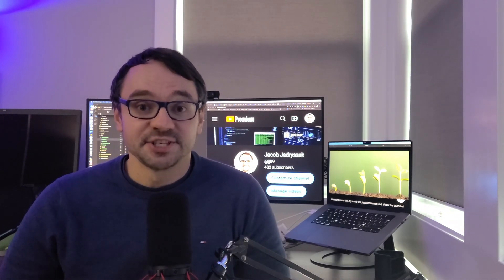Growth Handbook: Opportunity Sizing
In this video I am explaining what is opportunity sizing, and how you can take advantage of it to estimate impact and confidence of different growth strategies and hacks.

0:00 - Intro
0:29 - Estimating impact and confidence
1:06 - Opportunity sizing example: Facebook ad
2:51 - Opportunity sizing for notifications
3:36 - Cannibalization
4:53 - How to get better at opportunity sizing
5:16 - Call to Action
5:23 - Outro

My Setup:
📷 Samsung Galaxy S20
🎙 HyperX QuadCast Microphone
🎙 Foam Windscreen for HyperX QuadCast S
🤳 QuadCast Boom Microphone Arm
💡Phillips Hue Smart Lights